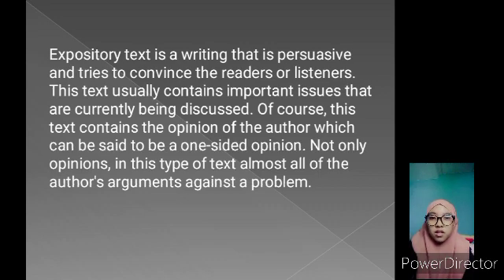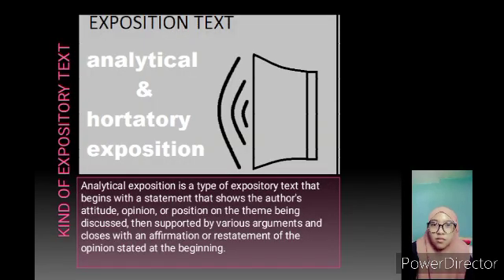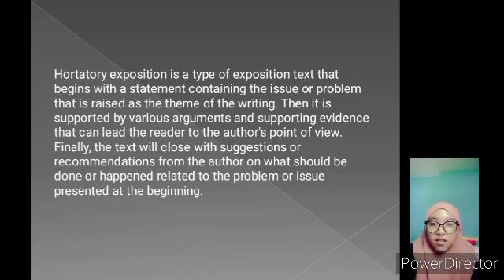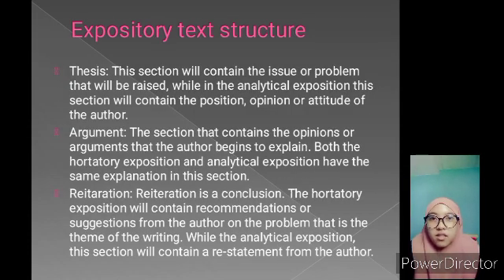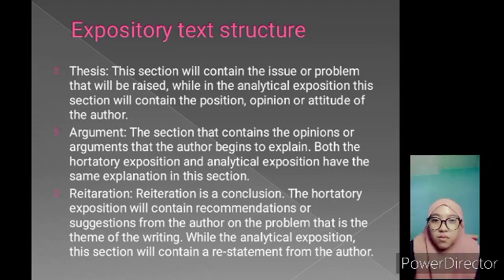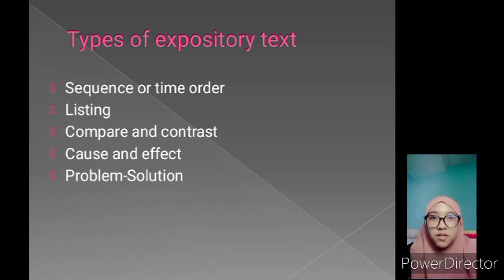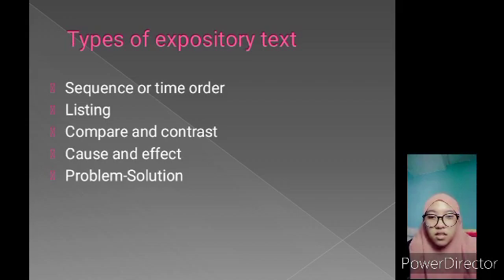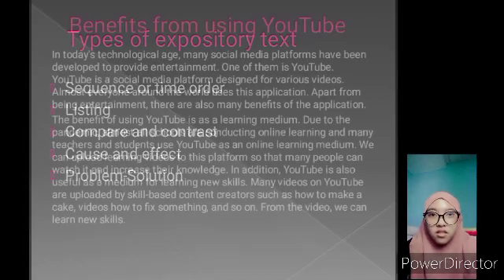Expository text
Rizka oktavia damanik
19018101
Final exam
Academic Writing